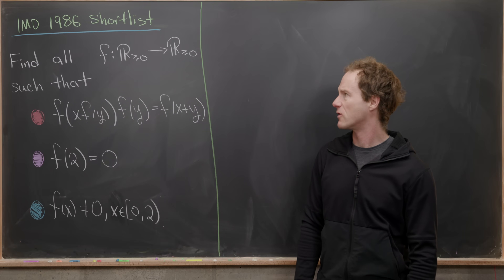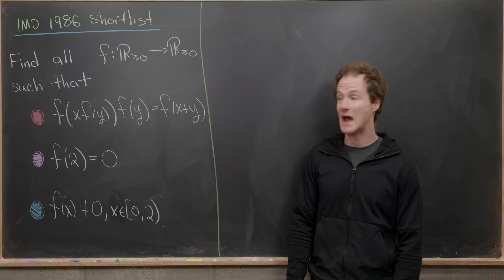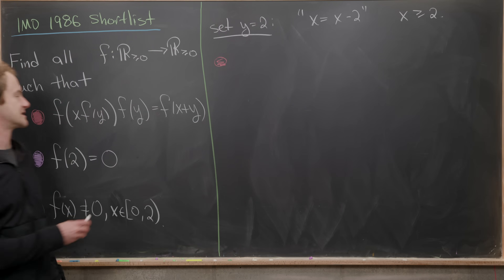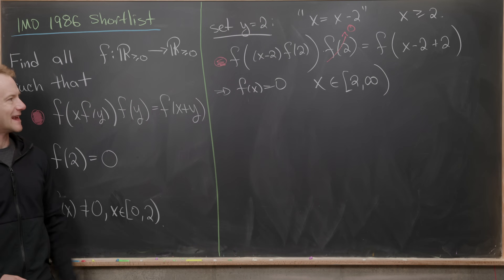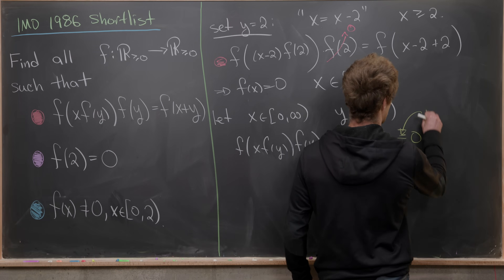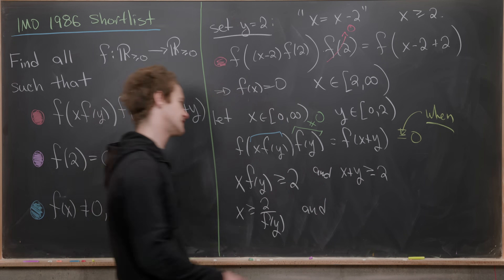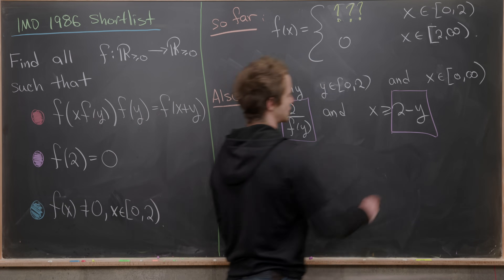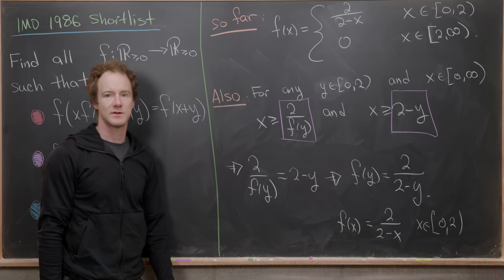A never seen before trick (on this channel)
We look at a functional equation problem that was on the shortlist for the International Mathematics Olympiad.

Differential Forms: